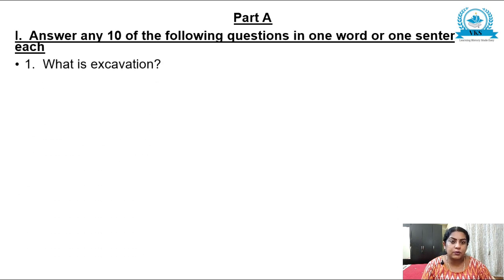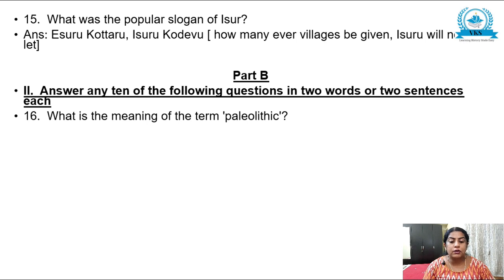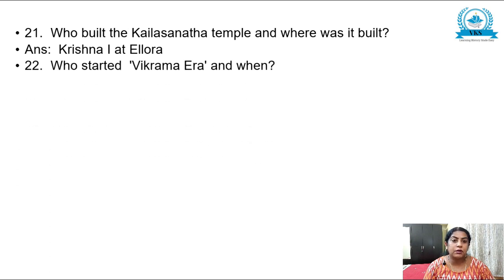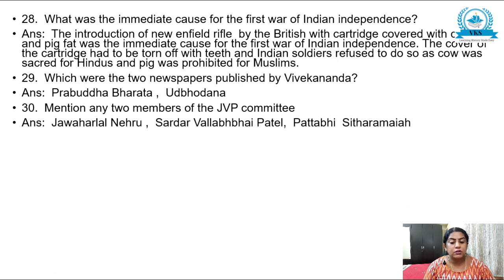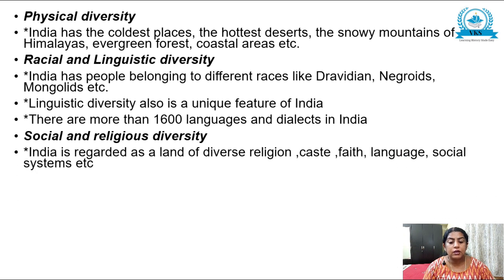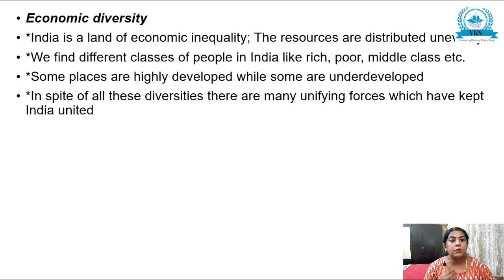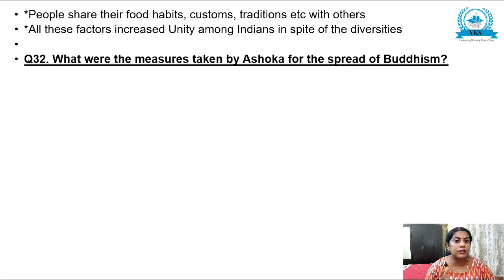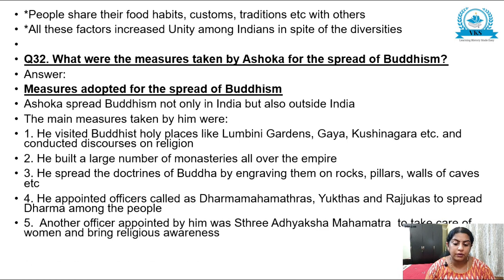Solved Preparatory Exam Paper 2022 – Part 1; Online PU History Class; Karnataka State Syllabus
This video discusses about 01 mark, 02 marks and 05 marks question & answers from the Preparatory Exam paper of Karnataka PU Board - 2022

Q. 'Unity in diversity' is the unique feature of Indian History' Explain.
Q. What were the measures taken by Ashoka for the spread of Buddhism?

Karnataka State Syllabus PUC History, Learning History Made Easy, India History, Education